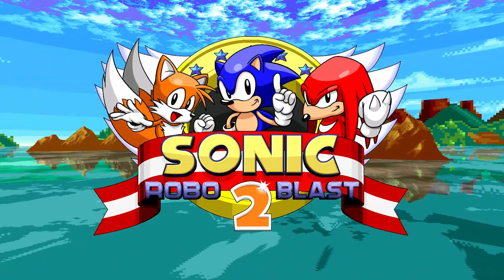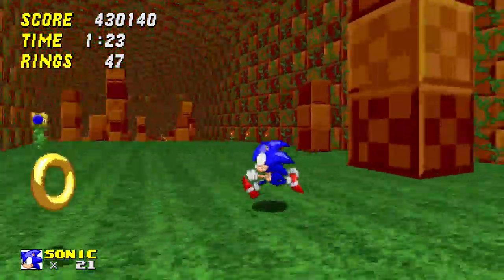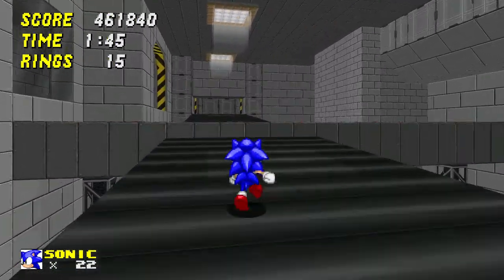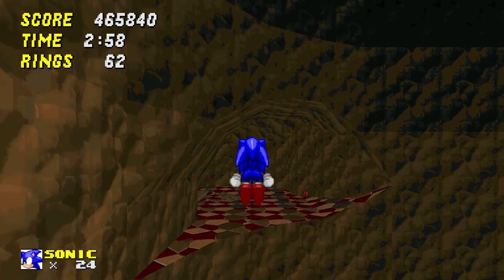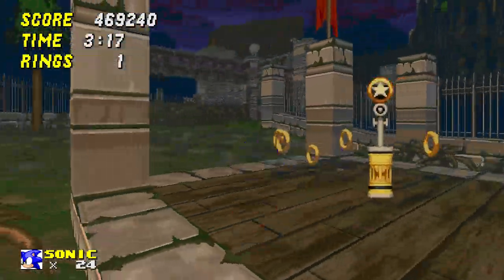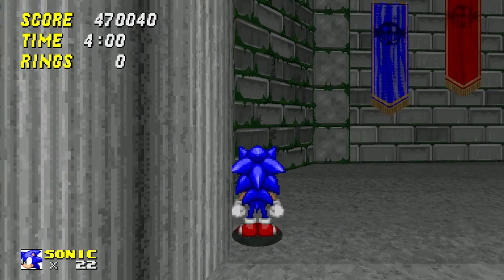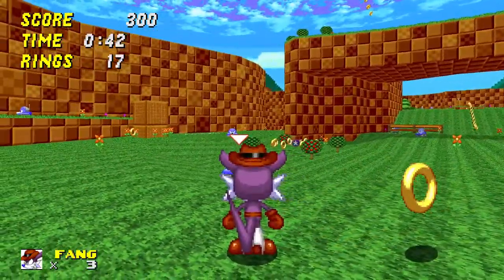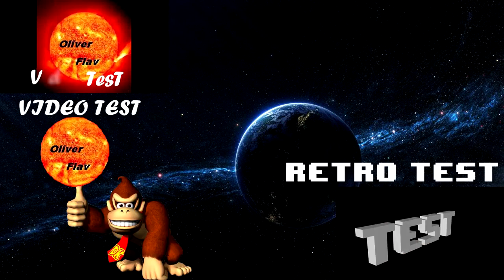Vidéo Test : Sonic Robo Blast 2 (PC)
Un très bon fan game sur la licence Sonic, très complet faisant honneur à la série.

Le site officiel, il y a même une version Android ! Intriguant XD